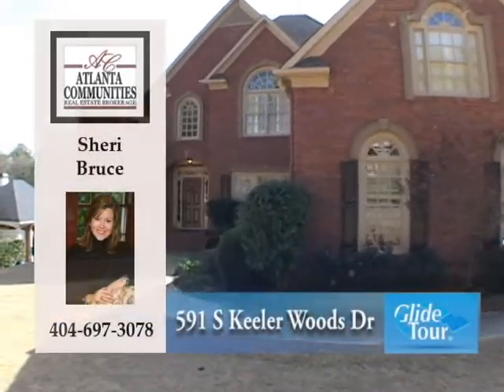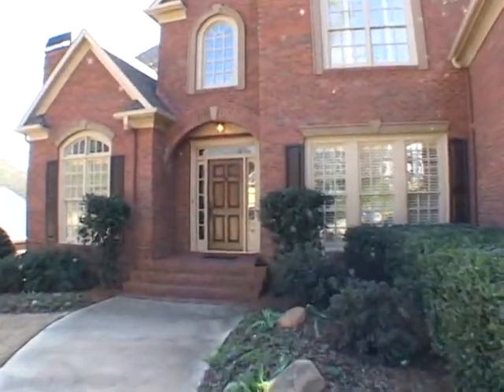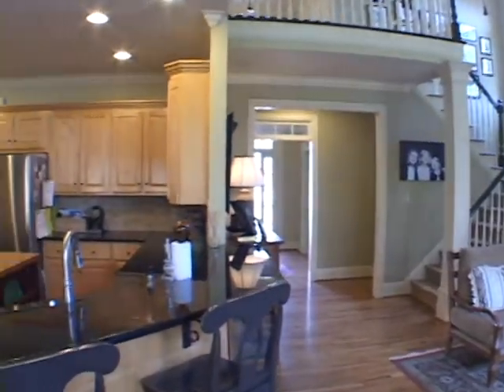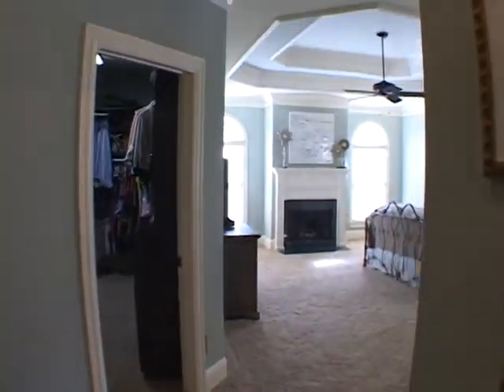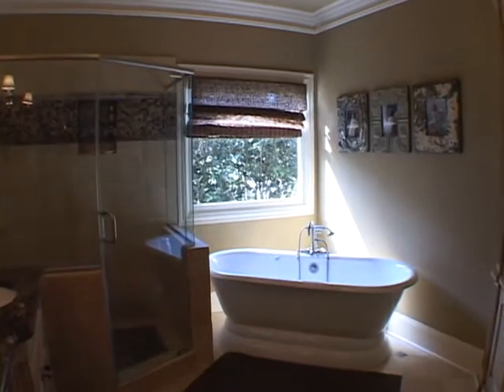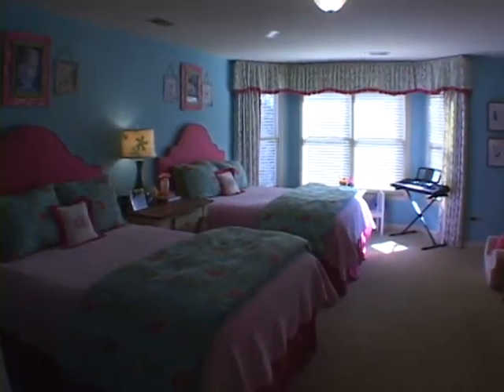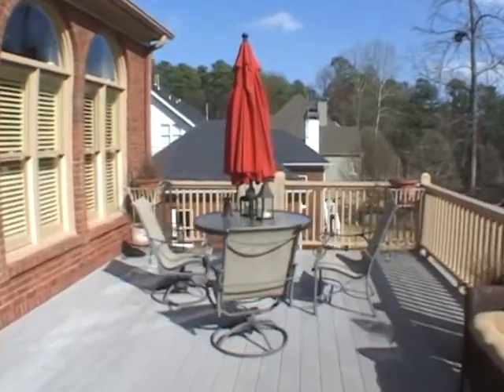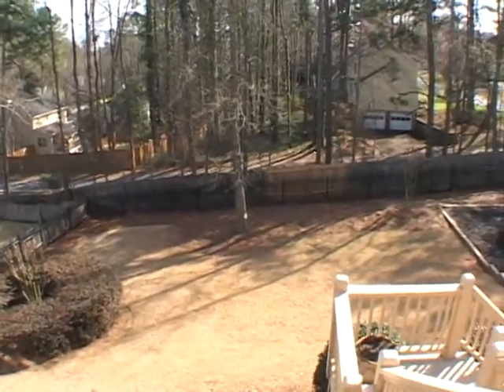591 S Keeler Woods Drive Glide Tour Marietta Ga 30064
591 S Keeler Woods Drive Glide Tour Marietta Ga 30064